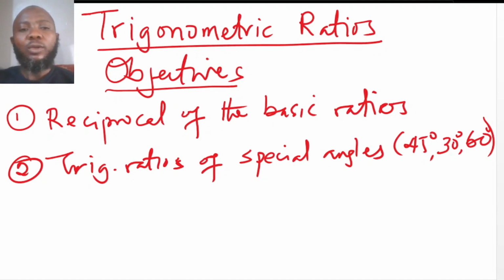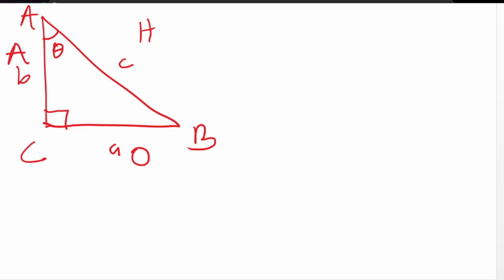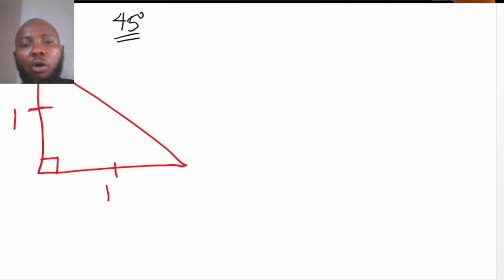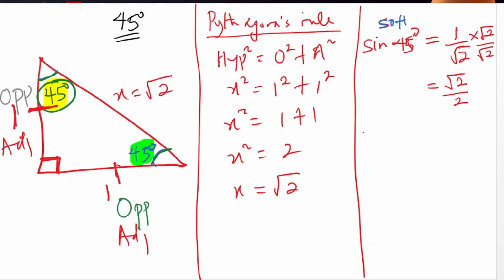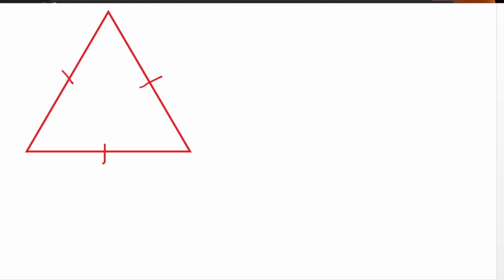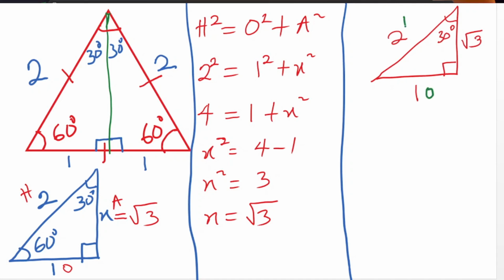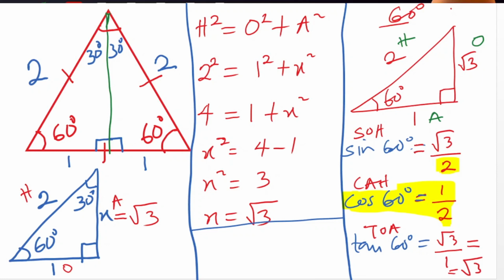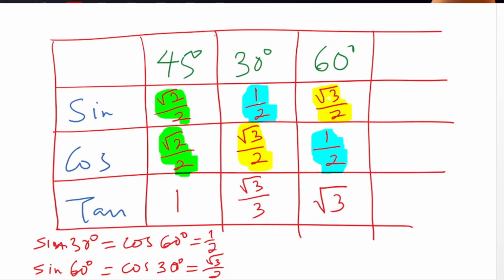Trigonometric Ratios Of Special Angles